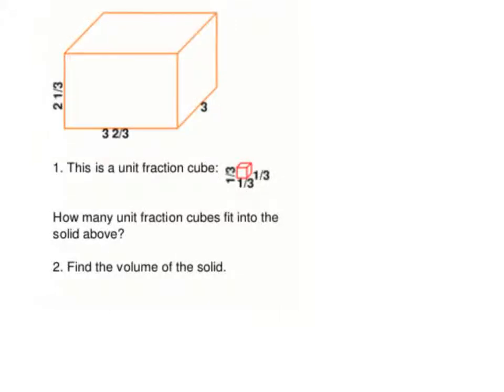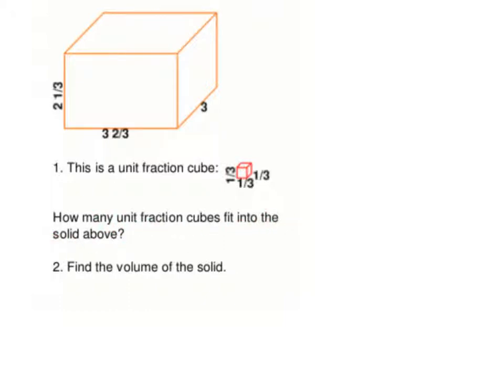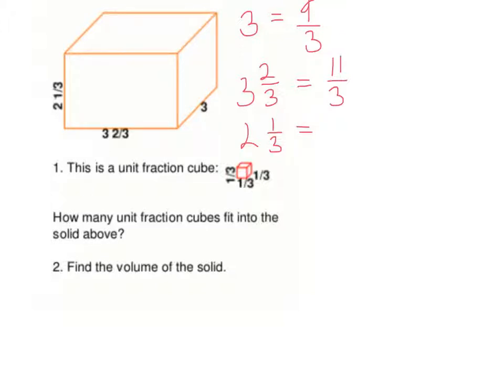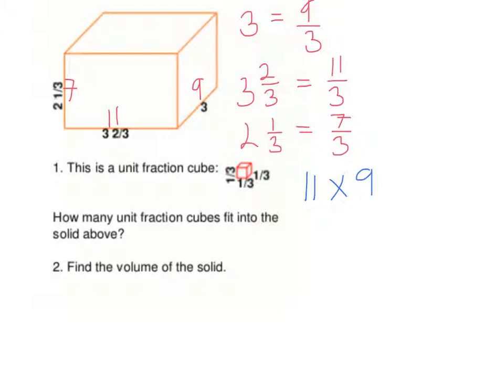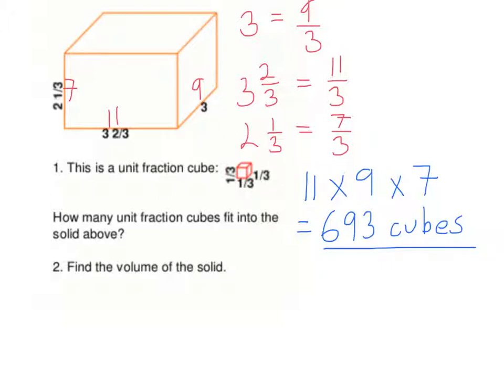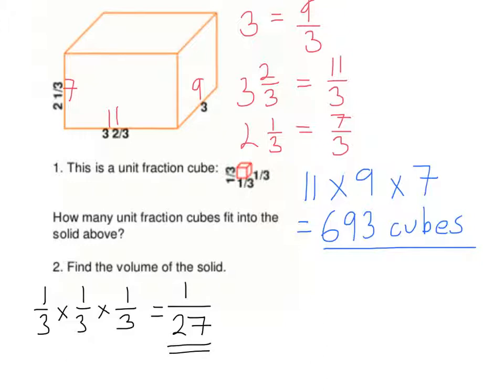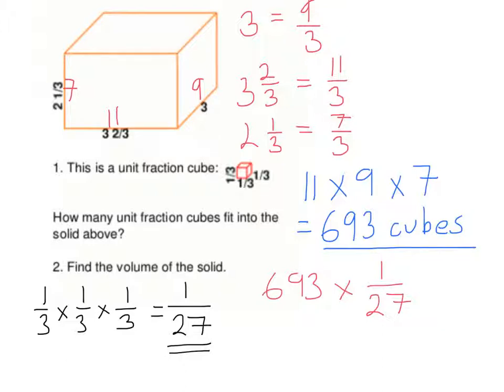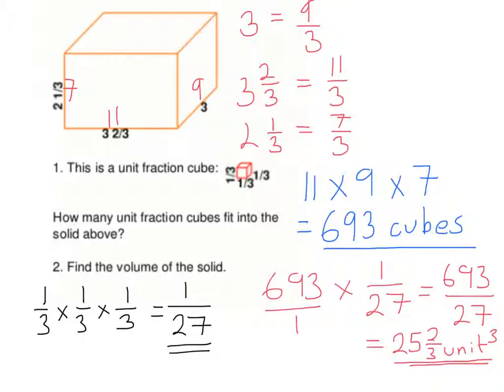Volume of a cuboid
Volume of a cuboid using a small unit fraction cubes